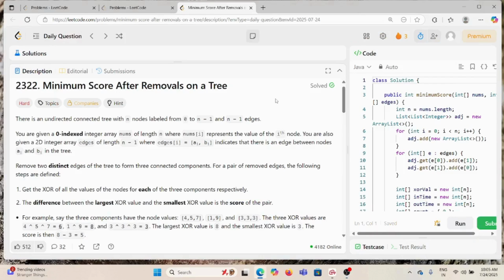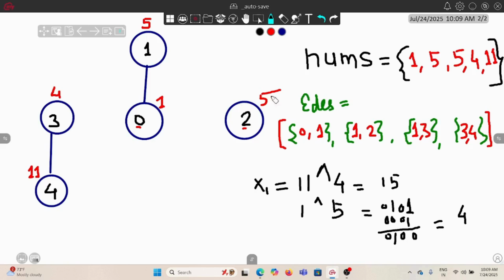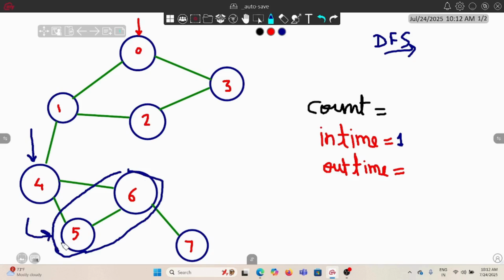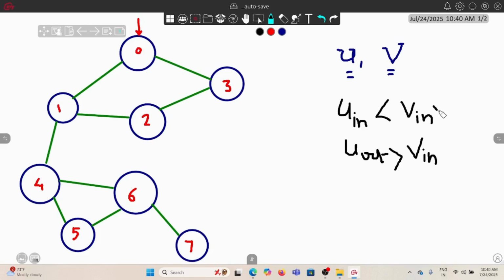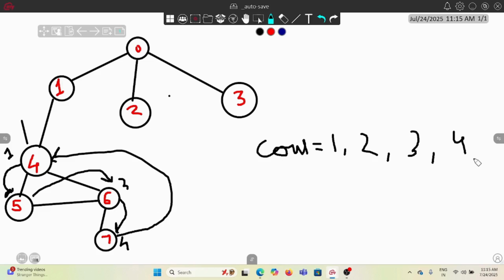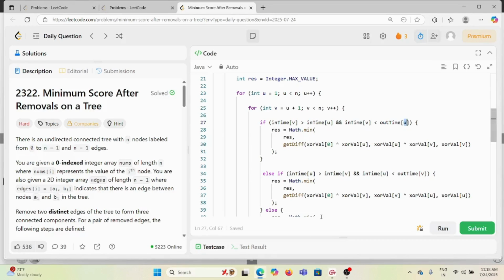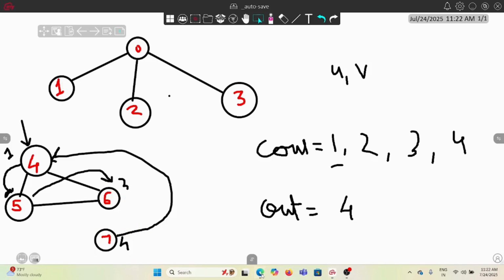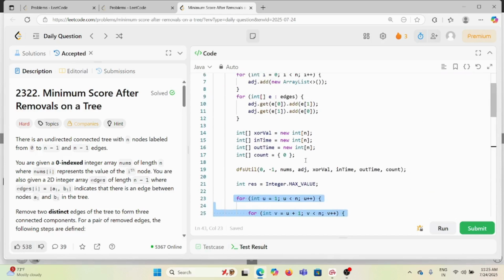Minimum Score After Removals on a Tree|LeetCode 2322|Leetcode potd|today daily leetcode|Tree Removal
2322. Minimum Score After Removals on a Tree
Minimum Score After Removals on a Tree
leetcode 2322

2322. Minimum Score After Removals on a Tree

There is an undirected connected tree with n nodes labeled from 0 to n - 1 and n - 1 edges.

You are given a 0-indexed integer array nums of length n where nums[i] represents the value of the ith node. You are also given a 2D integer array edges of length n - 1 where edges[i] = [ai, bi] indicates that there is an edge between nodes ai and bi in the tree.

Remove two distinct edges of the tree to form three connected components. For a pair of removed edges, the following steps are defined:

Get the XOR of all the values of the nodes for each of the three components respectively.
The difference between the largest XOR value and the smallest XOR value is the score of the pair.
For example, say the three components have the node values: [4,5,7], [1,9], and [3,3,3]. The three XOR values are 4 ^ 5 ^ 7 = 6, 1 ^ 9 = 8, and 3 ^ 3 ^ 3 = 3. The largest XOR value is 8 and the smallest XOR value is 3. The score is then 8 - 3 = 5.
Return the minimum score of any possible pair of edge removals on the given tree.

2322. Minimum Score After Removals on a Tree, leetcode 2322 in java, Must do DSA , top 20 Google interview questions, top 20 Google interview questions, Must DO MAANG PROBLEM,
leetcode potd.